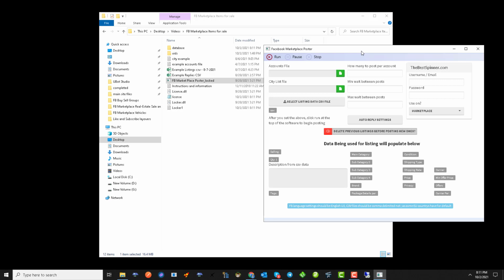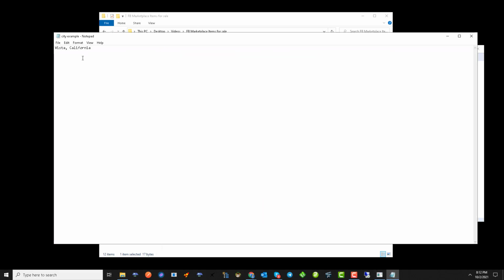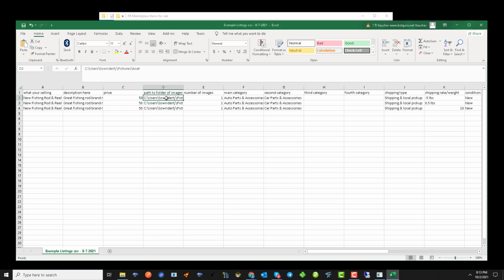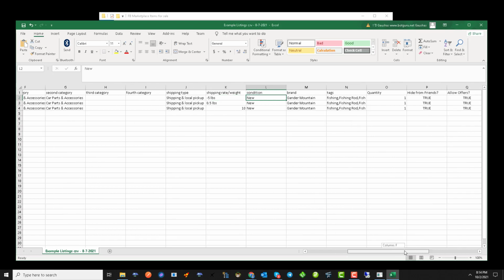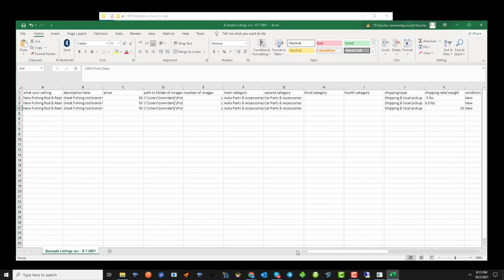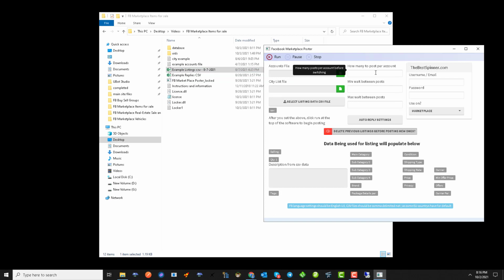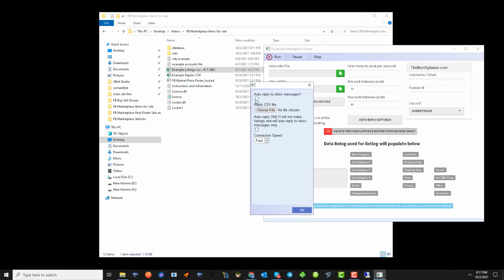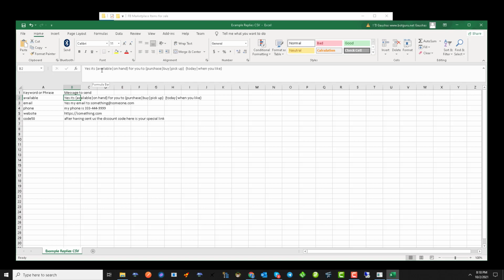FB Marketplace Item for sale listing software Setup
View the software